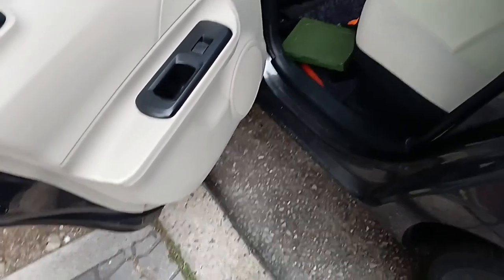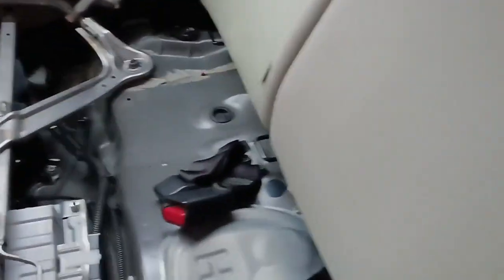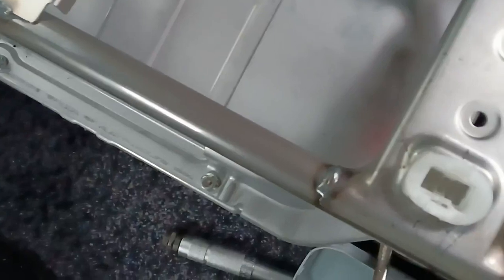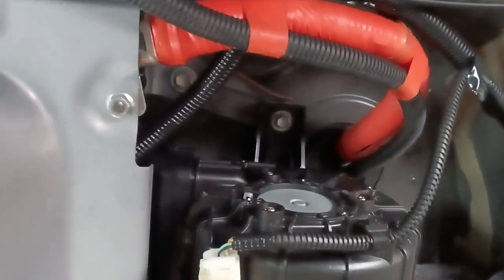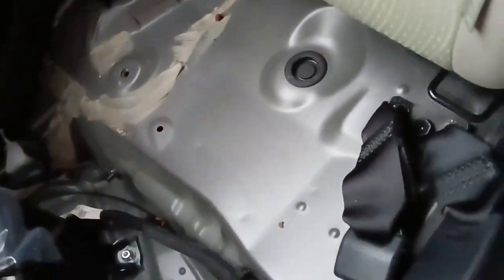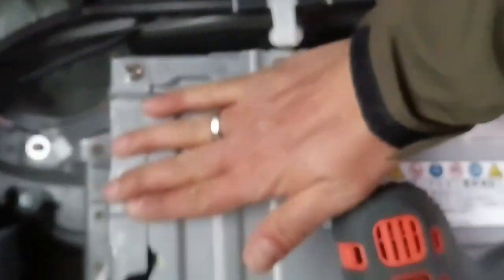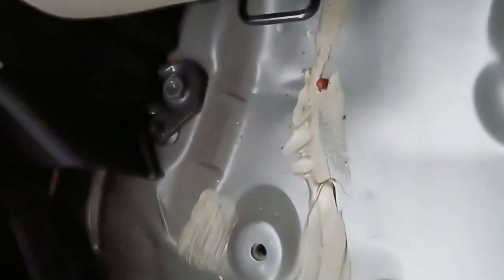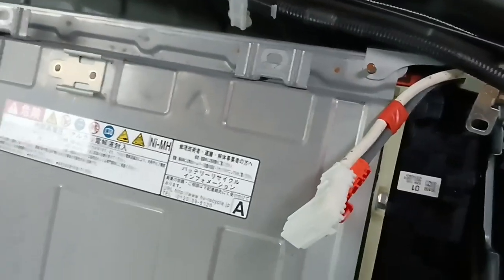Toyota Aqua Hybrid Battery replacement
Replacement of Toyota Aqua Hybrid battery pack.